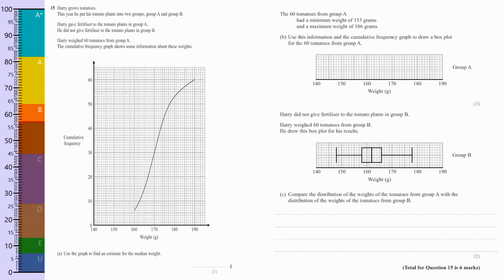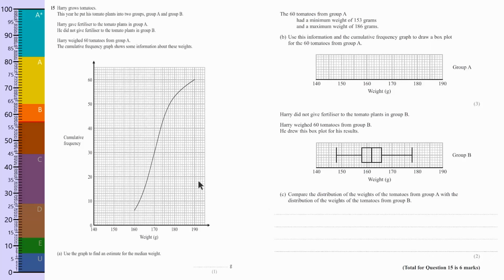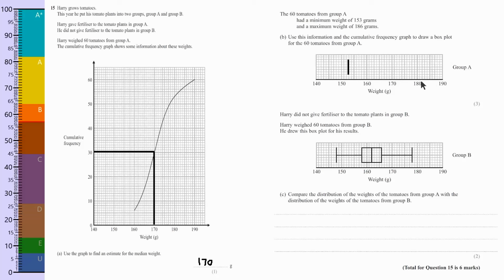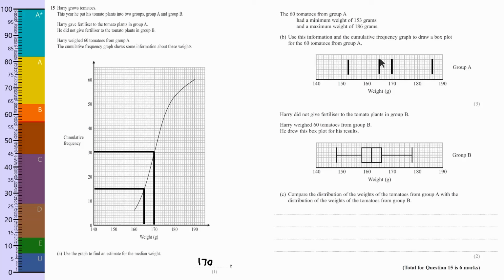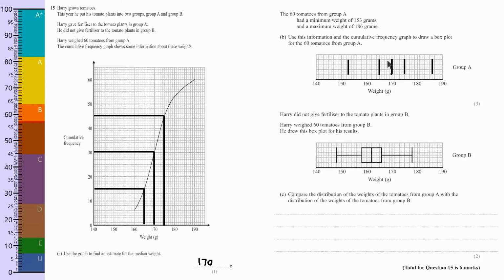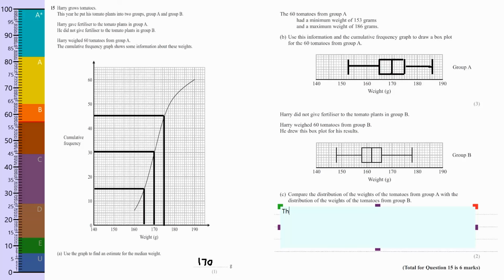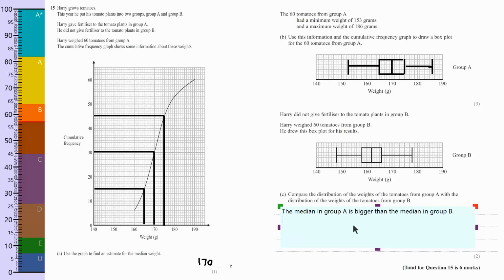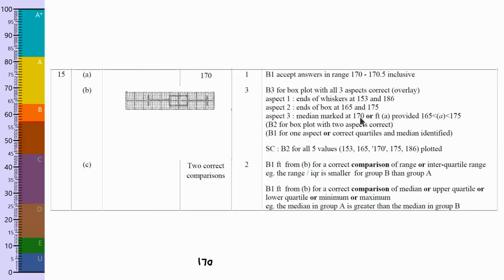Q15 Cumulative Frequency June 2012 Edexcel Maths GCSE Paper Higher Paper 1 Non-Calculator Exam 1MAO